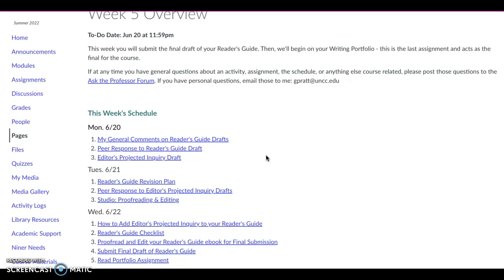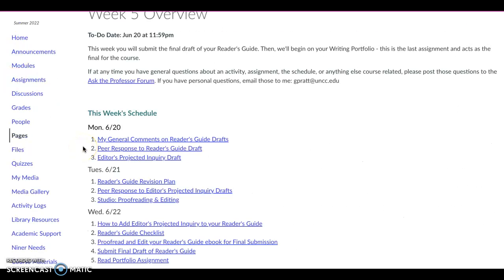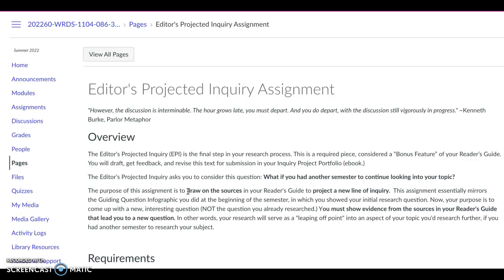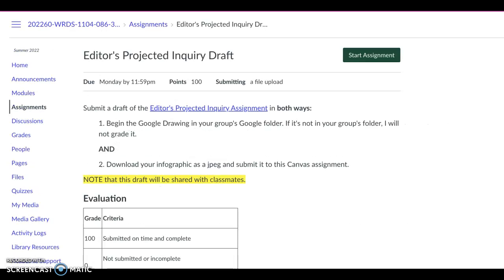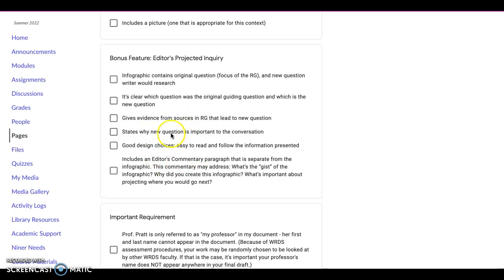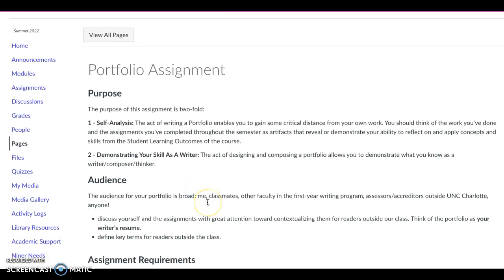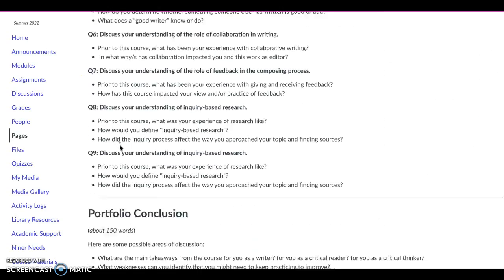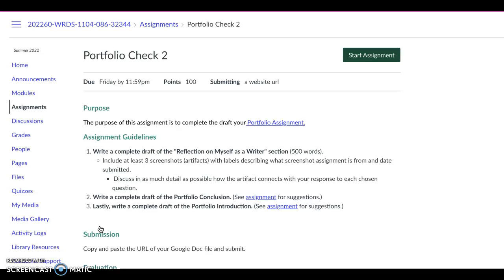Week 5 Overview (Spring 2022)